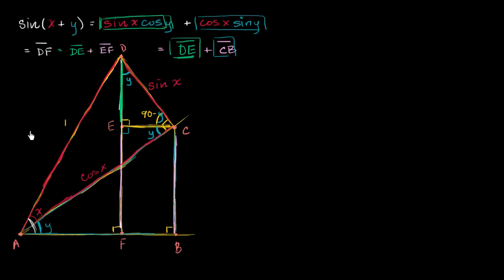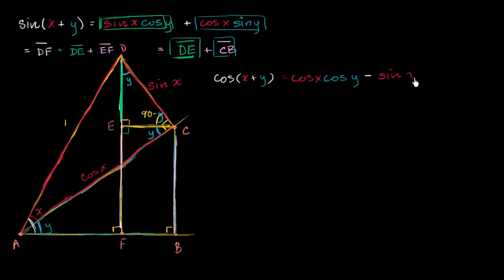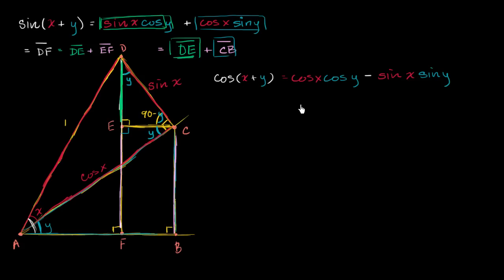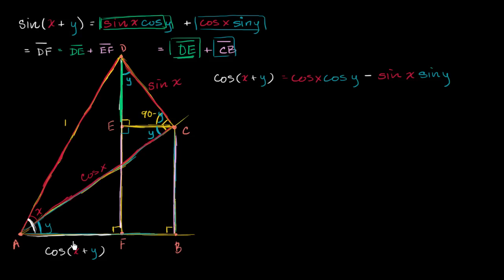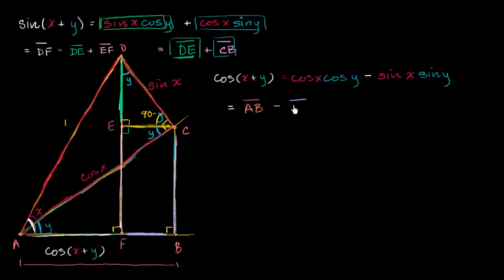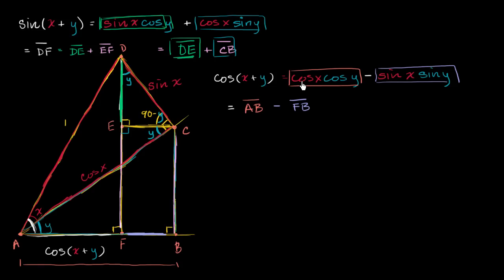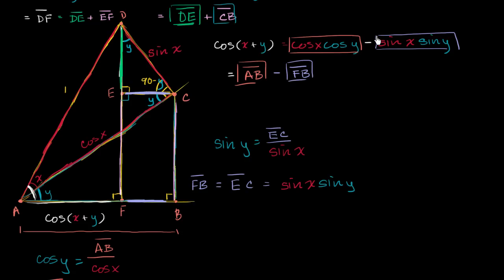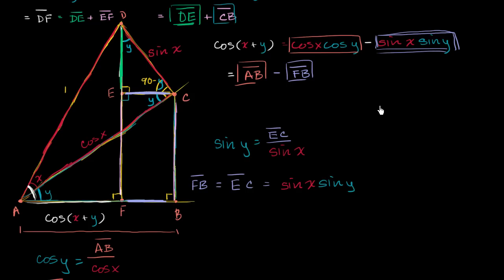Proof of angle addition formula for cosine | Trigonometry | Khan Academy